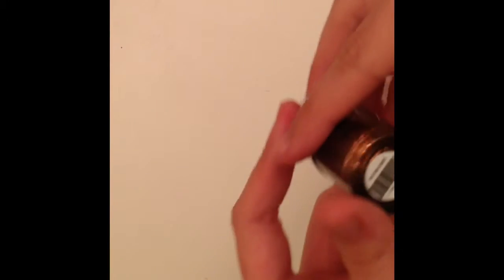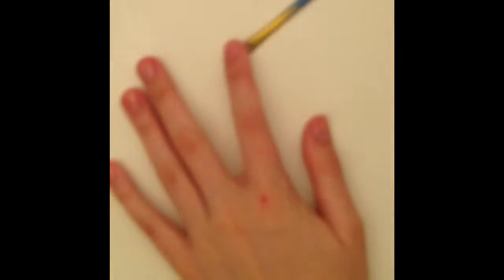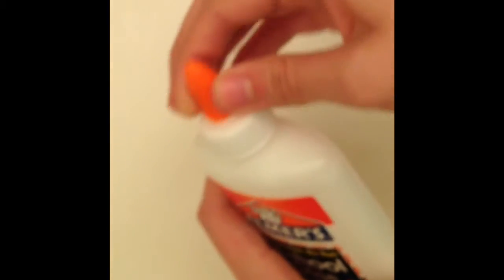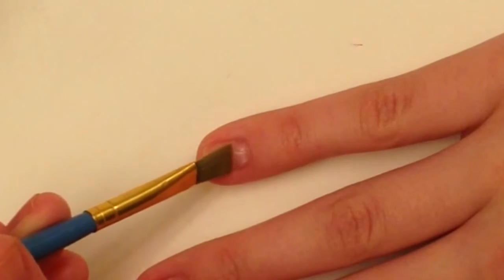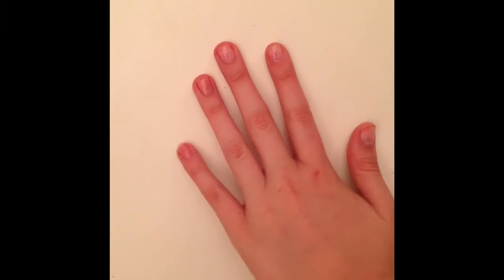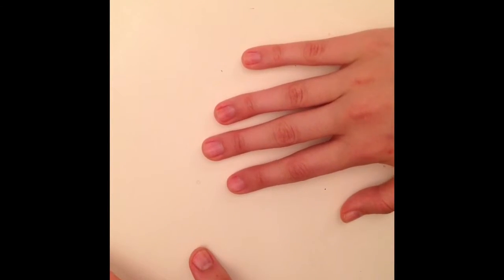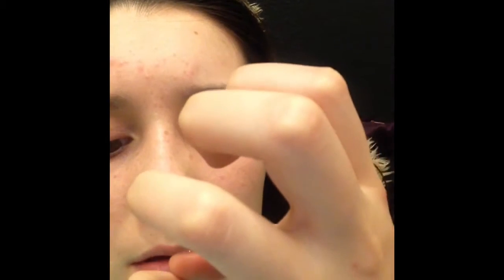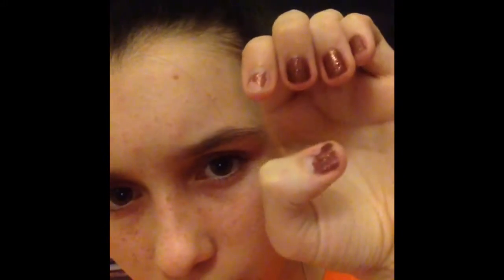Pinterest Glue Glitter Removal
Mmmmm. is there an easy way to remove glitter??? SCHOOL GLUE! This is my trial and error of glue glitter removal:)